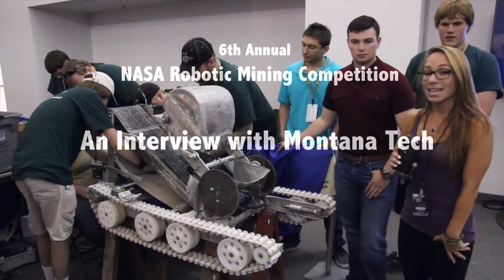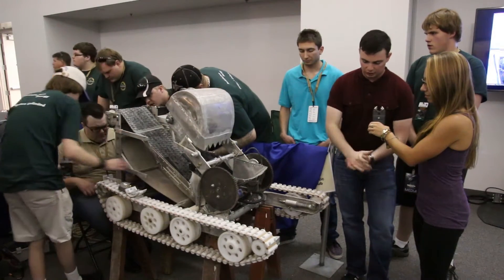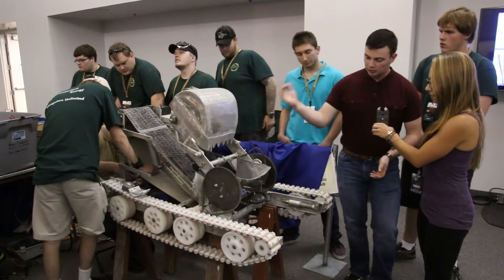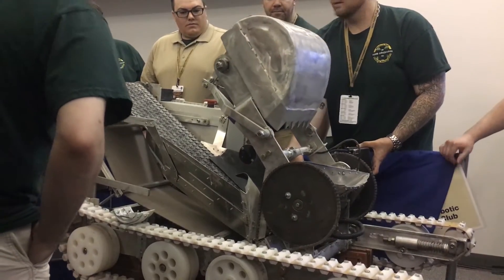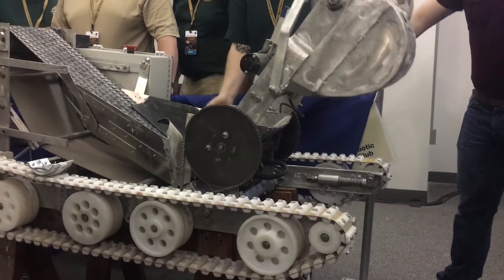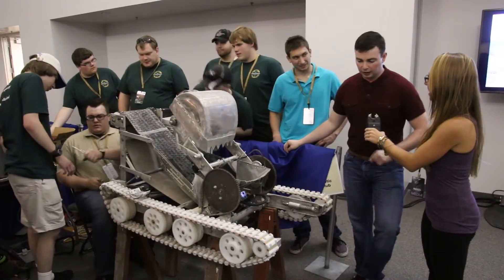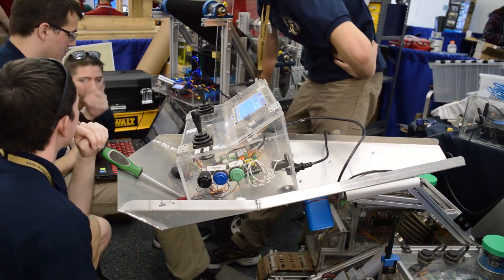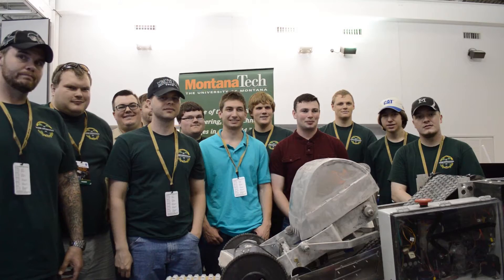Montana Tech at NASA Robotic Mining Competition 2016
Kyle Brown and I interviewed students and faculty from various universities participating in NASA's 6th Annual Robotic Mining Competition held at the Kennedy Space Center in Florida. We captured a lot of really great content and will be releasing individual interviews throughout the summer.

Here we interviewed Montana Tech about their robot "The Negus."

Kyle Brown
mediamajors.net